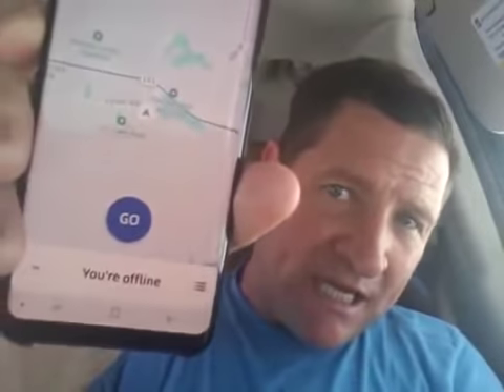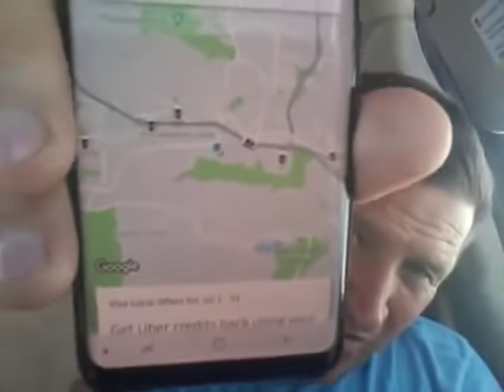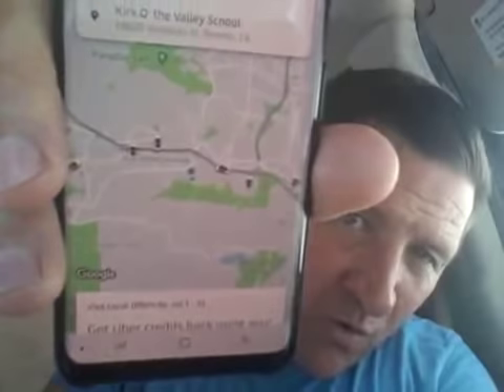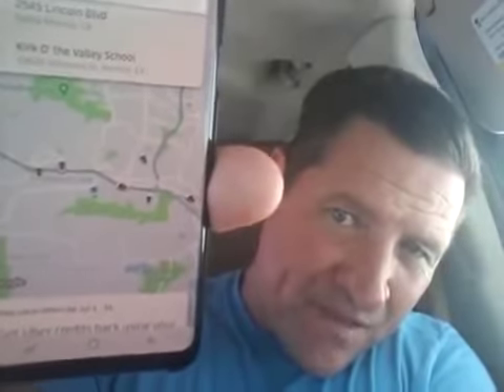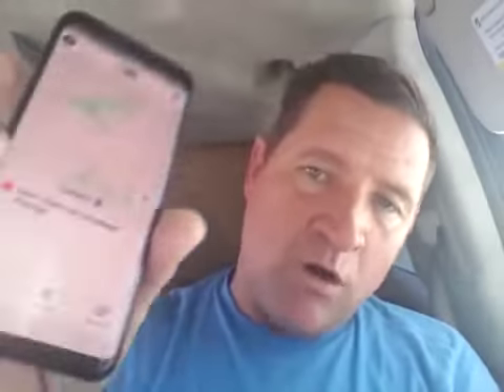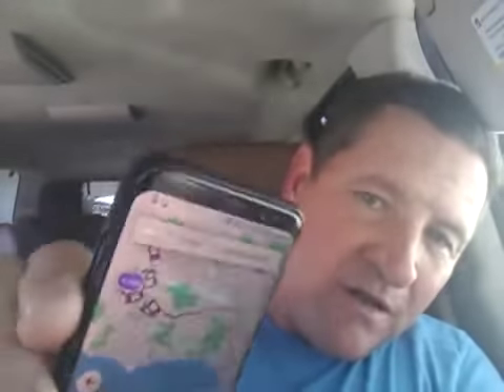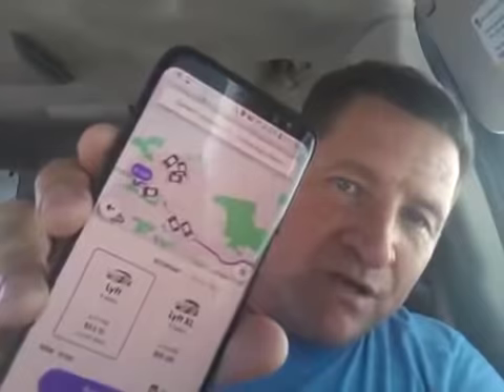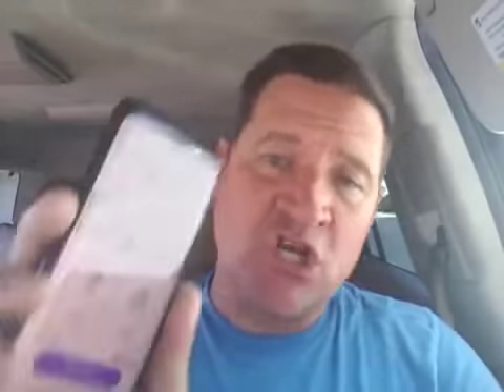1 or 2phones, 2 quick screenshots,side by side comparison to see how busy it is with Uber and Lyft